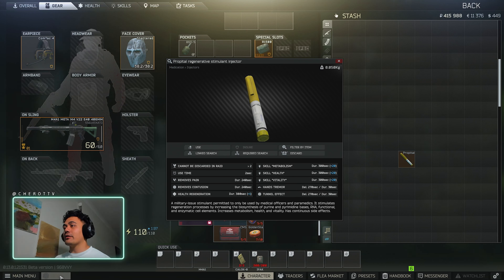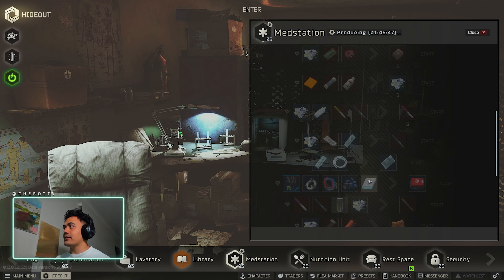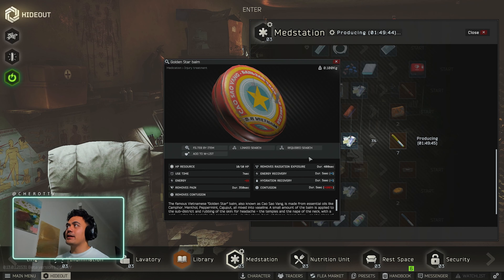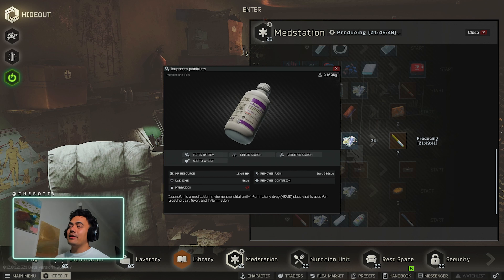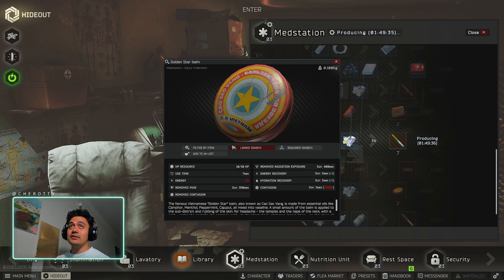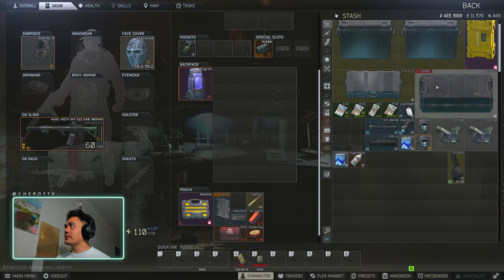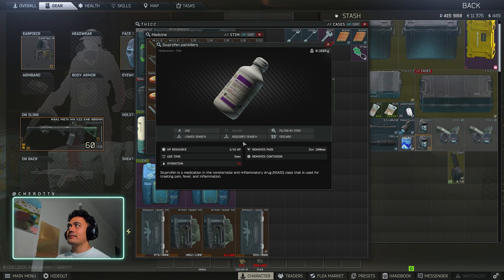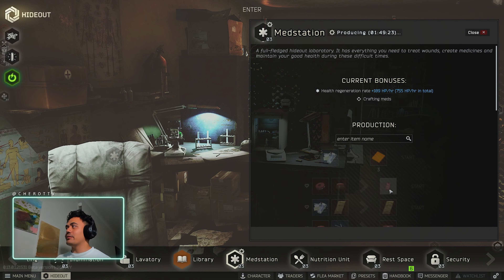PROPITOL IS BACK! PAIN KILLER | Escape From Tarkov 0.13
📌(Gun Builds, Settings, Guides etc.)

🔪 GFX - @Pengwin3D